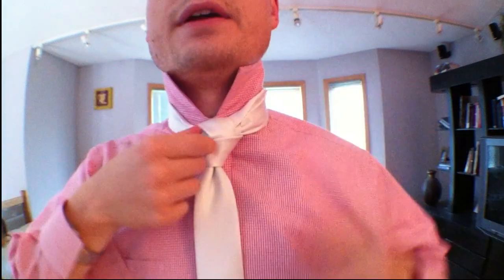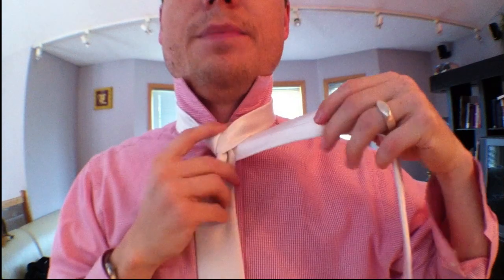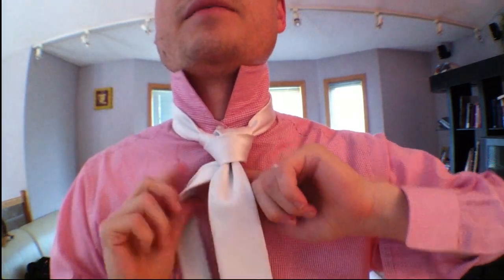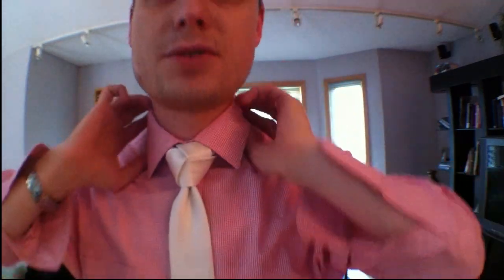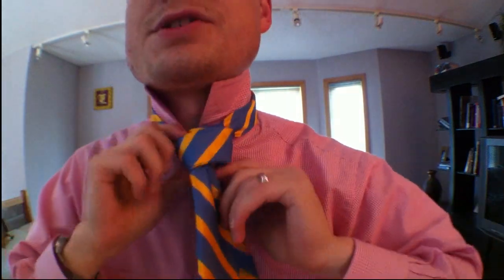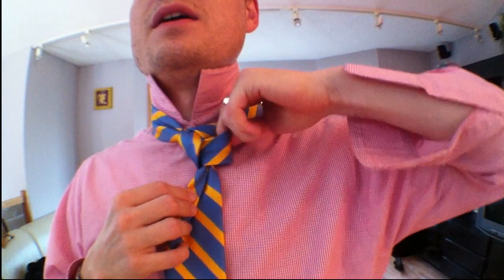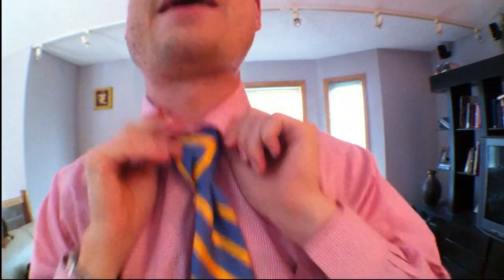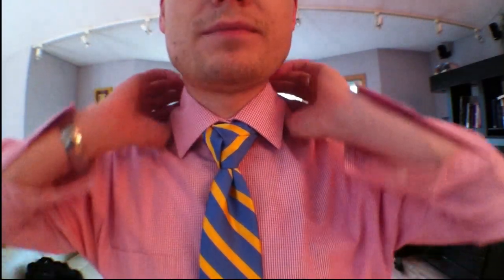How to Tie a Trinity Knot (Best Video)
I have much more practice now in making tie videos so I thought I would remake the trinity with my new skills. This should be the best, easiest to follow version. Anyone who had problems with this knot before hopefully will not longer have any.